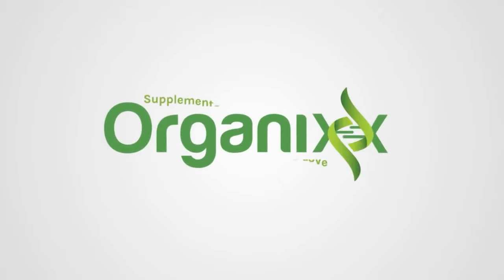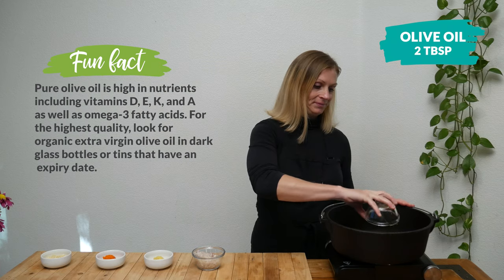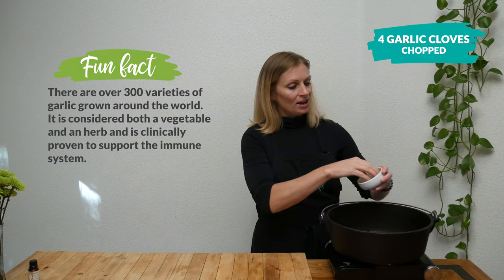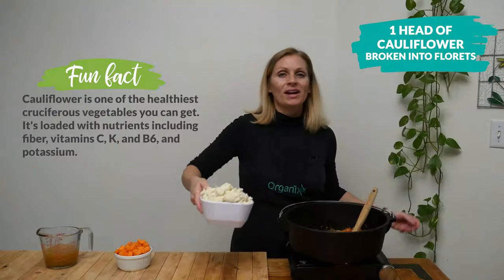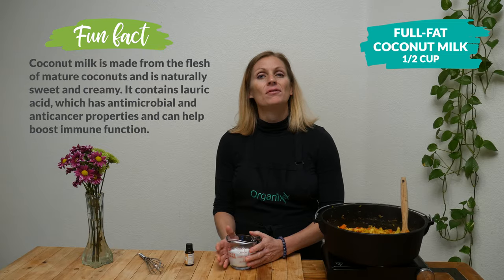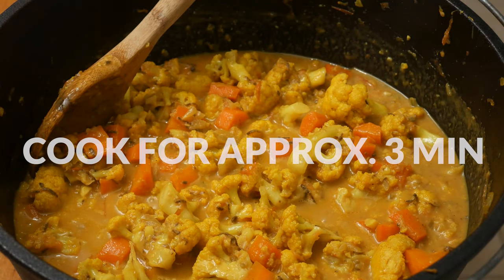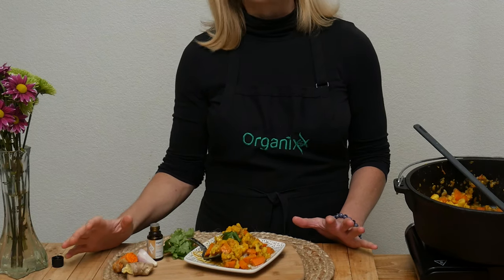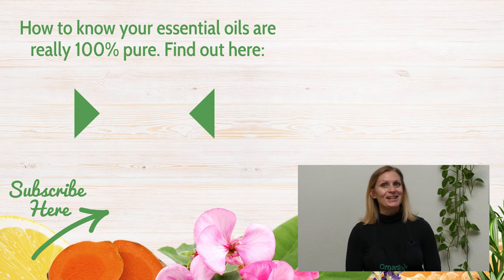Nourishing Vegan Cauliflower Masala | Organixx Recipe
Looking for an easy vegan dinnertime entree that's chock-full of flavor? Then you'll want to give this Indian-inspired nourishing vegan cauliflower masala a try. The recipe gets a quick extra boost of flavor from our USDA Certified Organic Lemon Essential Oil

Tikka masala is a popular Indian dish typically made with pieces of chicken in a creamy, spicy curry sauce. It's so popular in England, in fact, that Chicken Tikka Masala is considered one of the national dishes of that country!

In this video, Katrina shows you how to make a vegetarian/vegan tikka masala with cauliflower instead of chicken for the tikka. "Tikka," by the way, means "pieces" while "masala" is a term for "spices" in the Hindu language.

The warm, delicious spices in this recipe include fresh turmeric root and ginger, along with cumin, chili powder, curry powder, and cayenne pepper. Not only do these all impart flavor, each spice comes with its own list of health benefits.

You can ramp up the heat in this dish simply by increasing the quantity of cayenne pepper used. If you don't like a lot of spice, it's always best to start with smaller quantities and then add more after tasting.

Another substitute Katrina uses to make this spicy cauliflower masala recipe vegan is to substitute full-fat coconut milk for the cream that's typically used. Of course, you can always make it with regular cream instead of coconut milk if that's your preference.

You can also choose to make this cauliflower tikka masala with chickpeas or replace the garbanzo beans with additional vegetables of your choice. Depending on the vegetables used, this vegan cauliflower tikka masala becomes much lower in carbs and could even be suitable for a low-carb or ketogenic diet, depending on your ratios.

By the way, were you wondering what the difference is between a chickpea and a garbanzo bean? The answer: nothing! "Chickpea" and "garbanzo bean" and just two different names for the same legume.

As you can see, this cauliflower tikka masala recipe is totally customizable. You can download and print the recipe but feel free to experiment and make substitutions to use what you have on hand.

Another option Katrina shows you in the recipe is the option to use a drop or two of Organixx Lemon Essential Oil in place of fresh squeezed lemon juice. When you're cooking with essential oils, always be sure to use pure, organic oils labelled with the botanical name so you know exactly what you're using. You can learn more about the importance of essential oil quality & purity

If you'd like more healthy, whole food recipes that suit a wide range of eating styles, please visit our Recipe Library and be sure to join us each week on our YouTube channel.

About Organixx - Who are we?